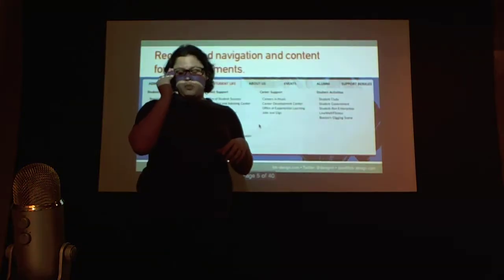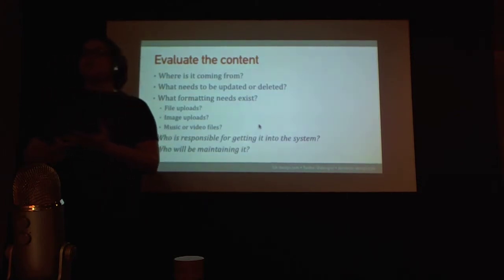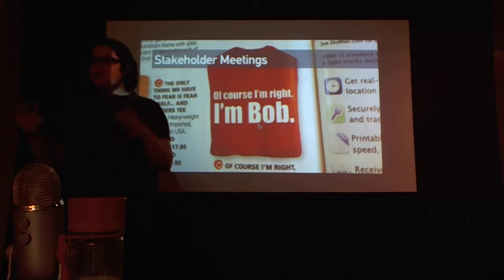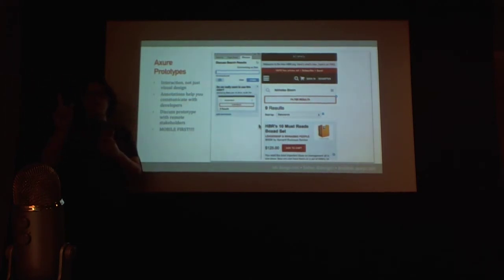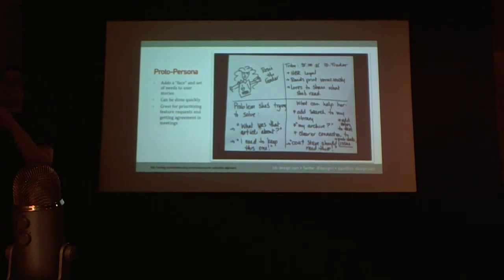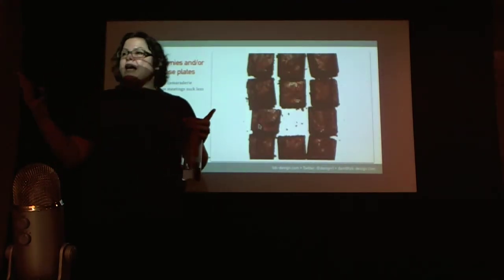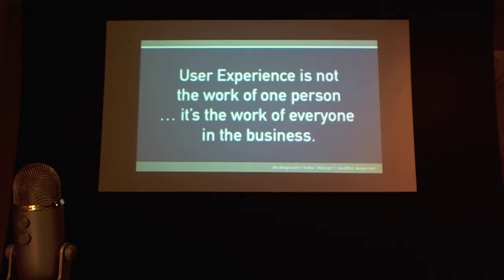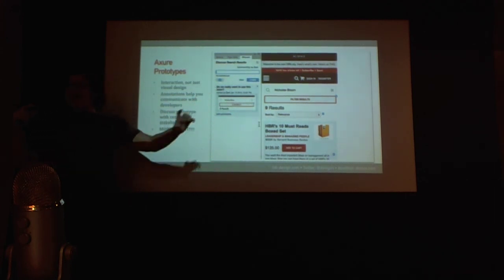Dani Nordin: "UX Design for Content Management Systems"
Knowing who you're designing for is a vital part of every UX project. But what happens when you're not just designing for end users, i.e. site visitors, but also:

- Content creators?
- Website maintainers?
- Dozens, or even hundreds of people from multiple departments within an organization—each with different content needs, levels of computer literacy, and each of whom is responsible for a significant portion of your site's content?

This is what UX Designers have to deal with when we work with a content management system. Not only must we design for a specific set of end users, who consume the content we manage, we also have to consider the people who create and maintain that content—and often, those people can have widely divergent needs and skill sets.

In this presentation, veteran Drupal designer and UX Designer Dani Nordin will share some of the tricks she's learned from 8 years of working with teams on the web. You will learn:

- Techniques to make sense of the often-complex relationships between content, content owners and content delivery
- How to create effective content models that explain those relationships to others on the team
- How to work testing and research into quick development cycles
- How to prototype your concepts and deliver findings in a way that makes CMS developers happy
- How to take personas beyond profiles and into distinct "roles" in the system.
- The importance of training and documentation for site maintainers and content editors

Discussion and success/horror stories are welcome in this fun, interactive session.

Presenter:
Dani Nordin

D.O.:
danigrrl

Dani Nordin is Senior UX Designer at Harvard Business Publishing, where she works with a cross-functional team to guide the user experience vision of hbr.org. She also teaches regular UX Design workshops at General Assembly in Boston, including the popular UX Bootcamp. Prior to joining HBP, Dani was the founder of the zen kitchen, a boutique UX agency specializing in design for Drupal teams. She is also the author of Drupal for Designers (O’Reilly, 2012) and a contributing author to The Definitive Guide to Drupal 7 (Apress, 2011). Dani recently completed a MS Degree in Human Factors and Information Design from Bentley University.